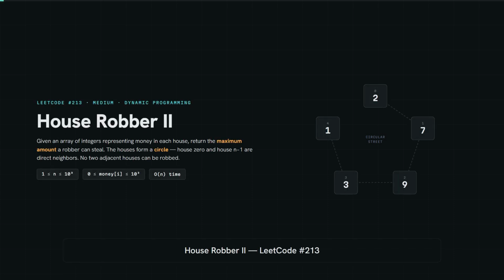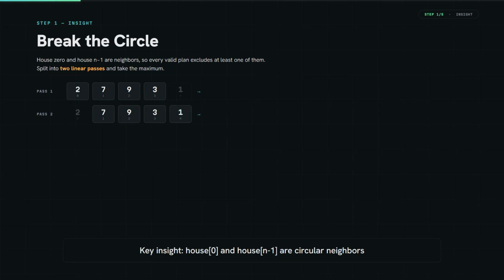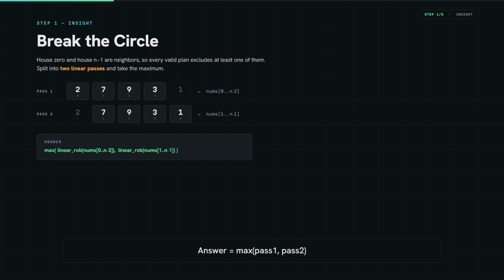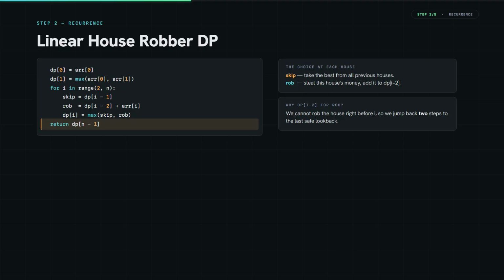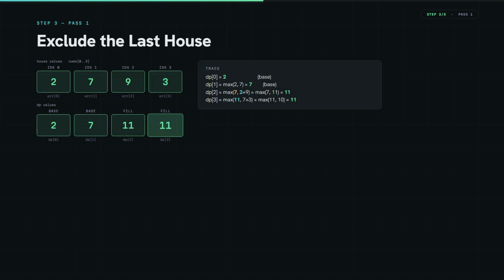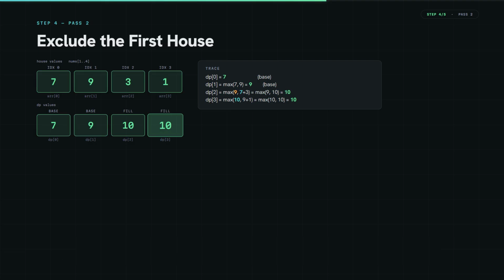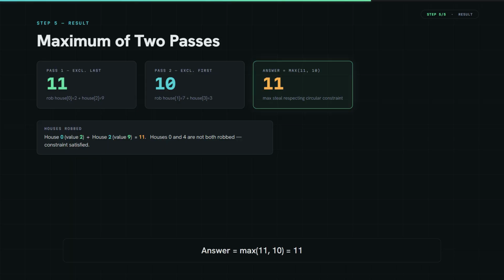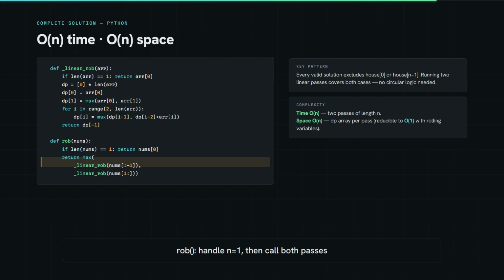House Robber II Explained | Dynamic Programming Visual Walkthrough | Python O(n)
Rob houses arranged in a circle without triggering alarms — full animated visual walkthrough in Python.

The circular layout means house[0] and house[n-1] are neighbors, which breaks the classic linear DP approach. The elegant fix: run two independent linear passes (exclude the first house, then exclude the last) and return the maximum. Each pass uses the standard O(n) house robber recurrence, keeping the overall solution clean and efficient.

CHAPTERS
0:00 Problem setup — circular houses, adjacency constraint
0:44 The key insight — split into two linear passes
1:28 Linear house robber recurrence
2:09 Pass 1 — exclude the last house
2:48 Pass 2 — exclude the first house
3:24 Result — max of both passes
3:56 Complete Python solution

FULL SOLUTION
def _linear_rob(arr):
    if len(arr) == 1: return arr[0]
    dp = [0] * len(arr)
    dp[0] = arr[0]
    dp[1] = max(arr[0], arr[1])
    for i in range(2, len(arr)):
        dp[i] = max(dp[i-1], dp[i-2]+arr[i])
    return dp[-1]

def rob(nums):
    if len(nums) == 1: return nums[0]
    return max(_linear_rob(nums[:-1]),
               _linear_rob(nums[1:]))

KEY INSIGHT
Since house[0] and house[n-1] are adjacent in a circle, every valid robbery plan must exclude at least one of them. Running linear DP twice — once excluding the first house, once excluding the last — covers all valid configurations, and the answer is the max of both.

COMPLEXITY
- Time:  O(n) — two linear passes over the array
- Space: O(n) — one dp array per pass (reducible to O(1) with two rolling variables)

CHALLENGE — drop your answer in the comments
Given nums = [1, 2, 3, 4, 5], what is the maximum amount the circular robber can steal?

RELATED PROBLEMS
- House Robber (LeetCode #198) — the linear version this problem builds on
- House Robber III (LeetCode #337) — houses on a binary tree, requires tree DP
- Maximum Sum of Non-Adjacent Elements — generalization of the same recurrence